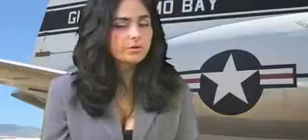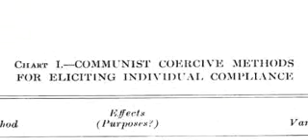GuantanamoBayc98c_w_1